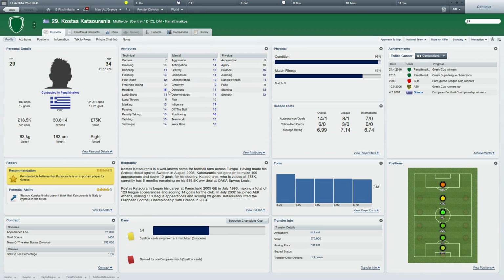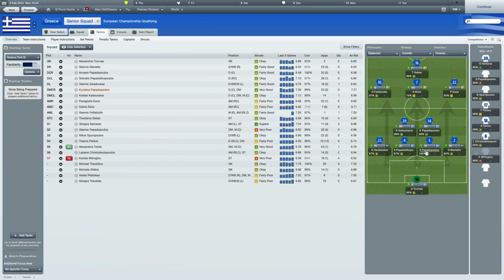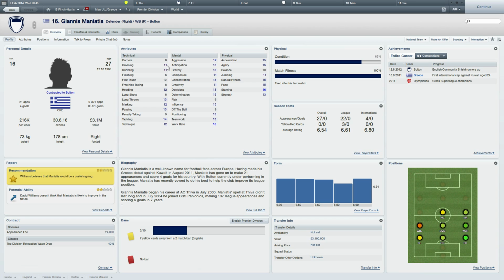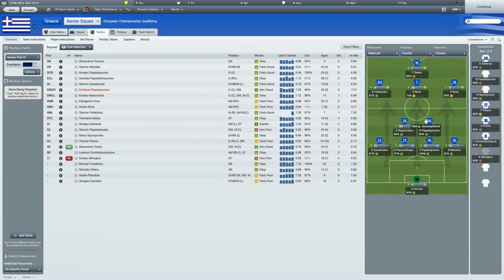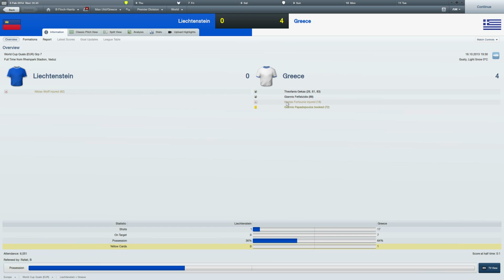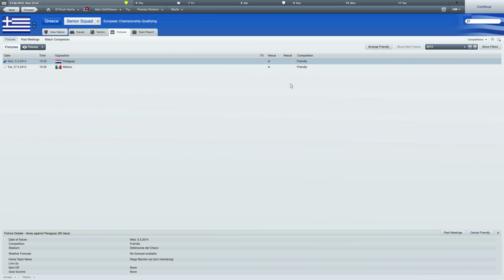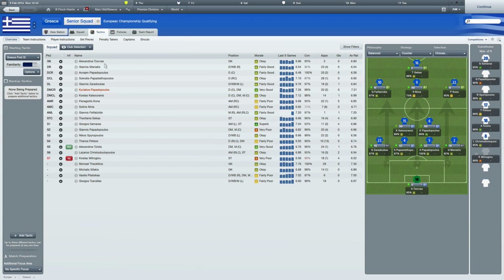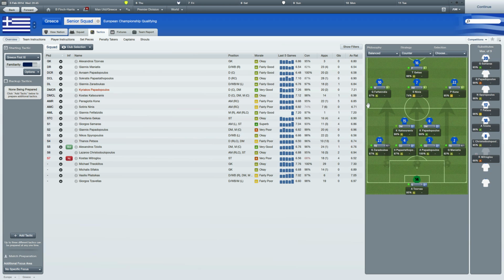FM12 Tips - How to play as Greece.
In this video I will be showing you how I play as my Greece team. I'll be giving you the tactics I use and show you how I have been performing.